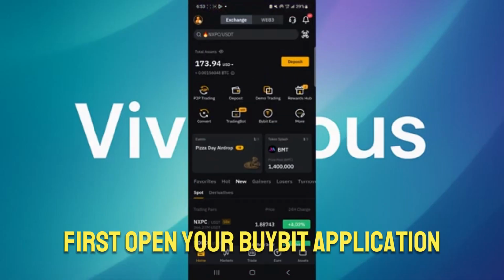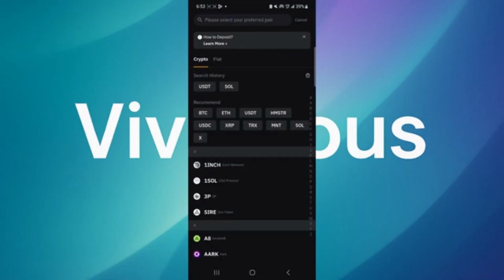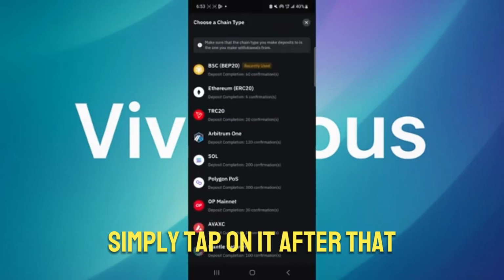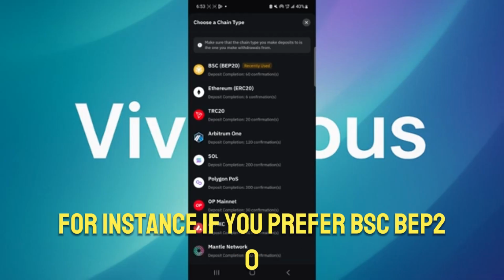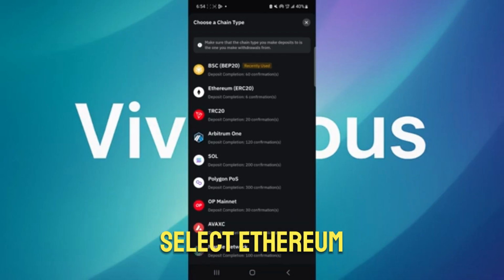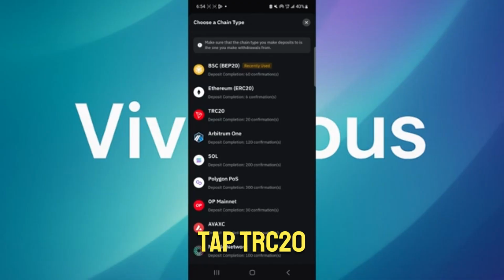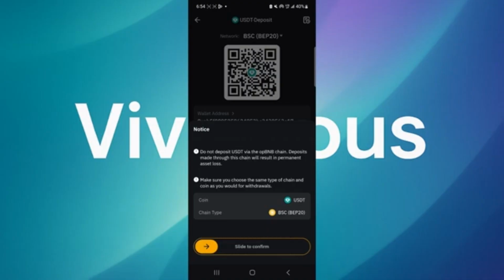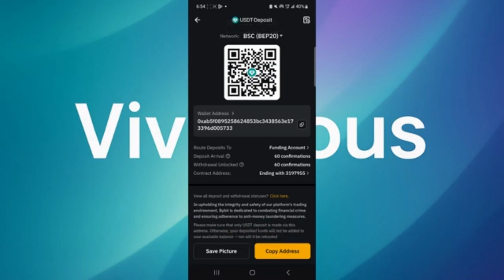How to Deposit Crypto on Bybit: Step-by-Step Tutorial (USDT / BEP20 / ERC20 / TRC20)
In this video, I show you exactly how to deposit cryptocurrency (USDT) into your Bybit account. I walk you through selecting the right network (BEP20, ERC20, TRC20, Solana, etc.), copying your wallet address, and ensuring the sender uses the correct blockchain to avoid loss.
Timestamps:
0:00 Intro
0:25 Open Bybit & tap “Deposit”
0:45 Choose crypto (USDT)
1:10 Select network (BEP20 / ERC20 / TRC20 / Solana…)
1:35 Copy address & share safely
2:00 Important warning about wrong network
2:20 Outro & subscribe